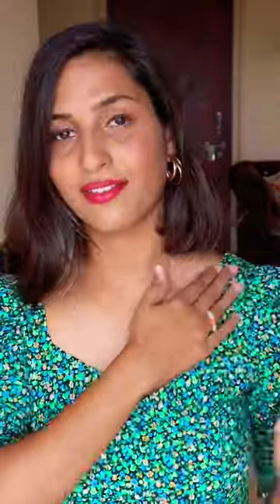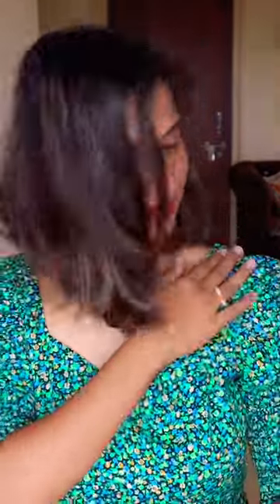Fashion tape review